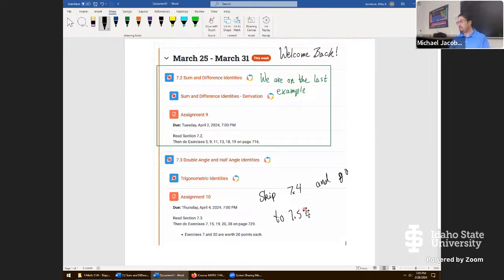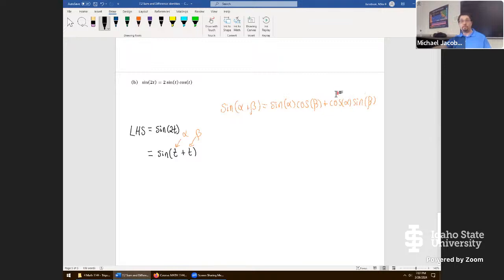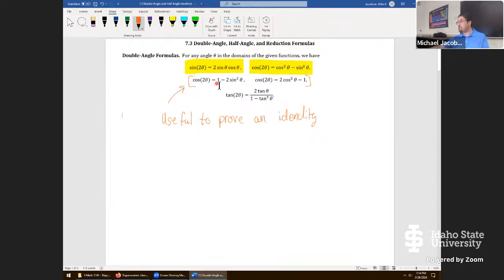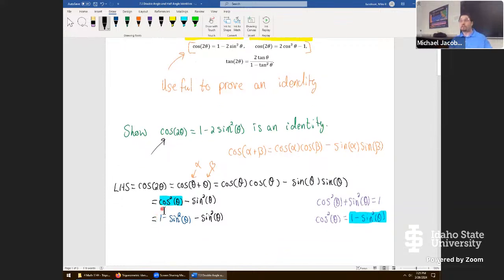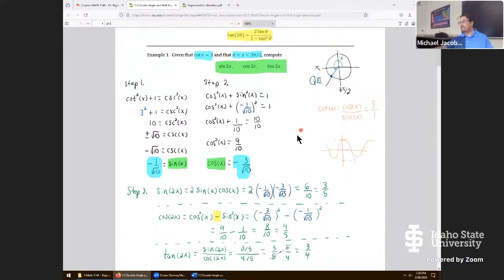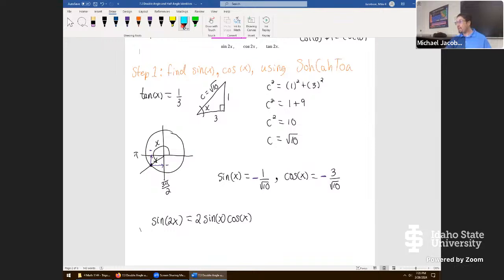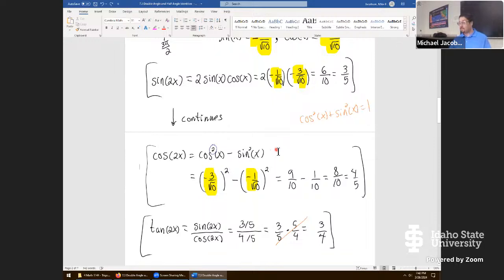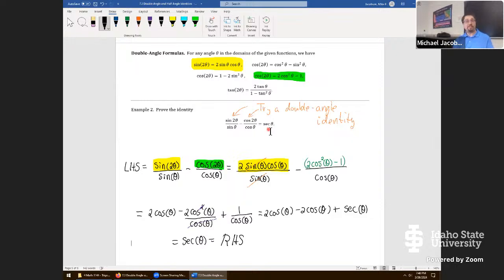Math 1144-02 - 26 March 2024 - Sections 7.2, 7.3